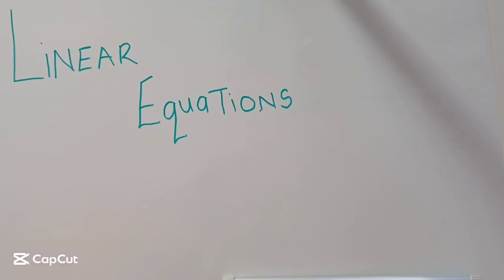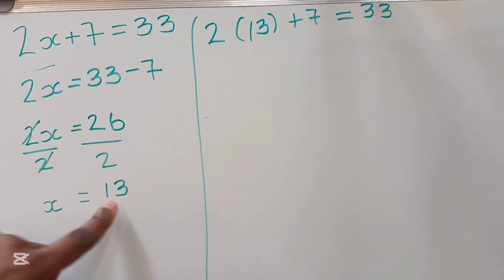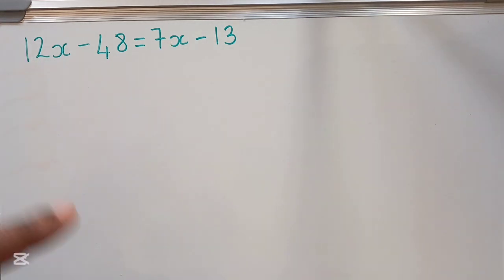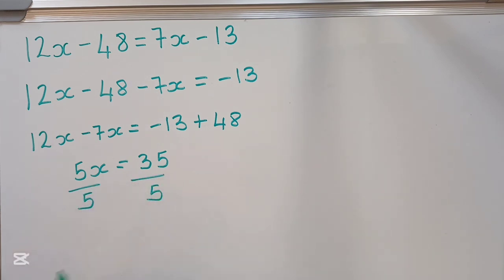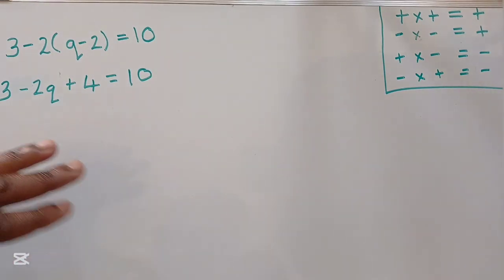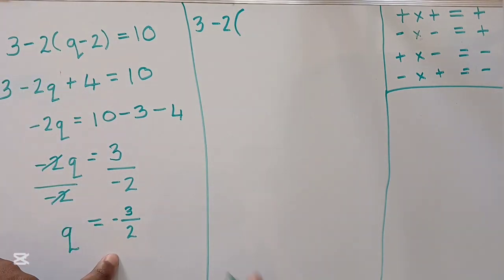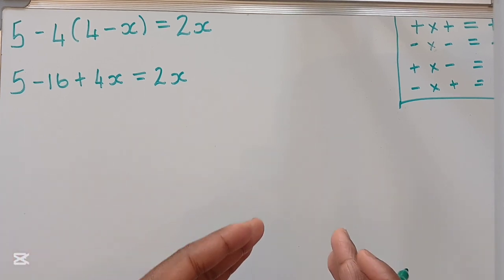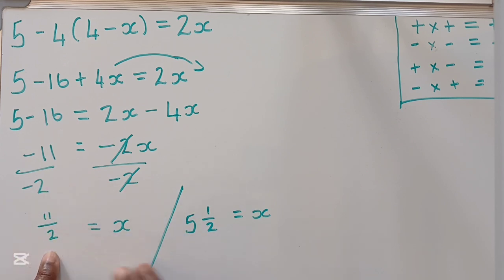Linear Equations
Hi ! Welcome to EMath :)